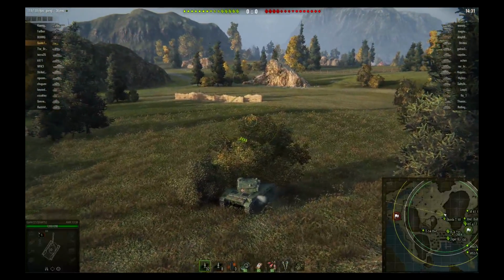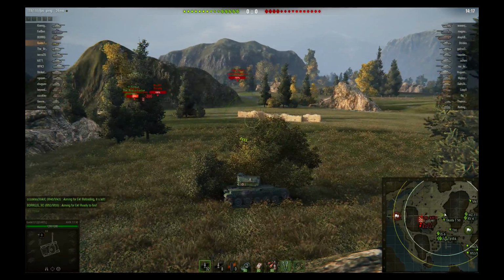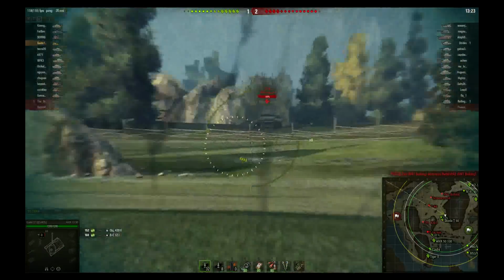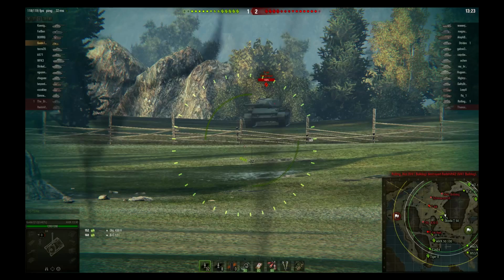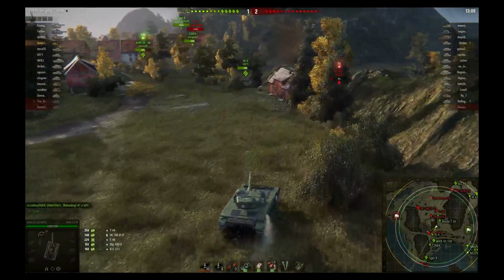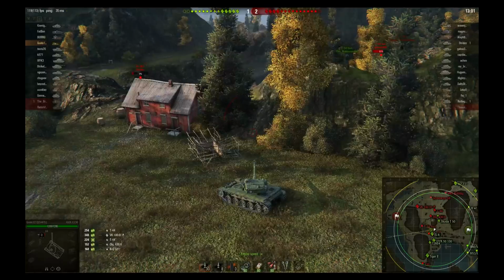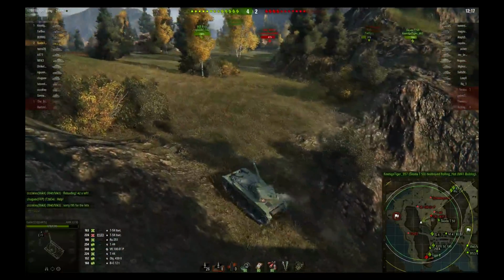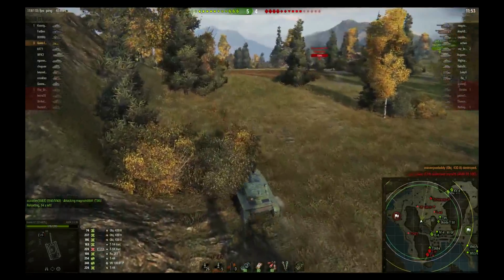Tactics Talk; Mistakes that Limit You